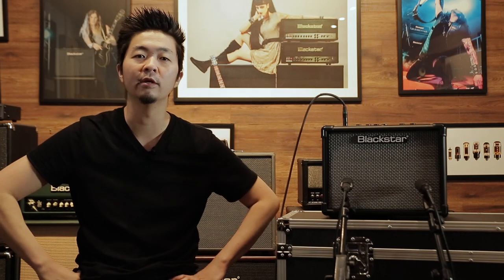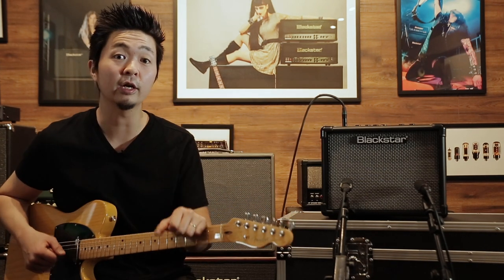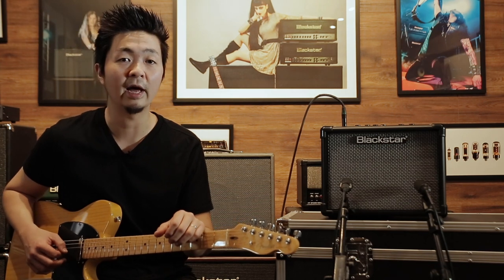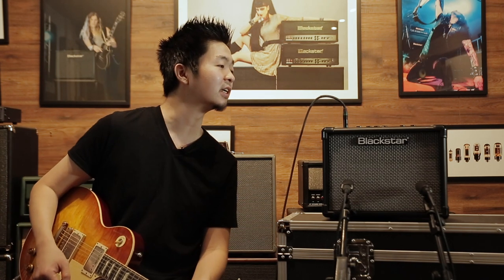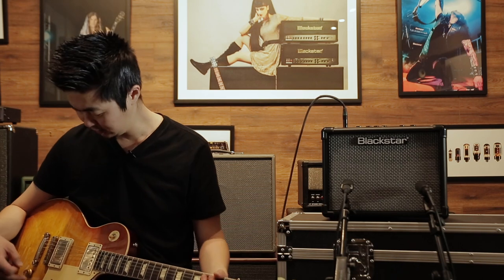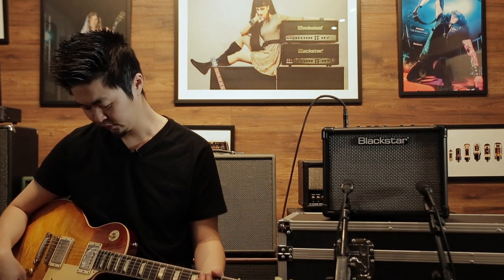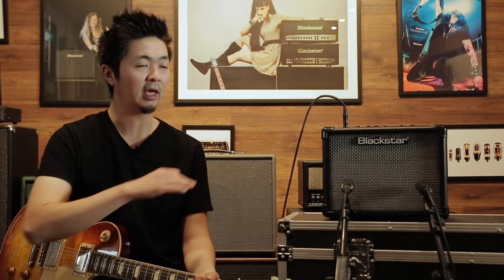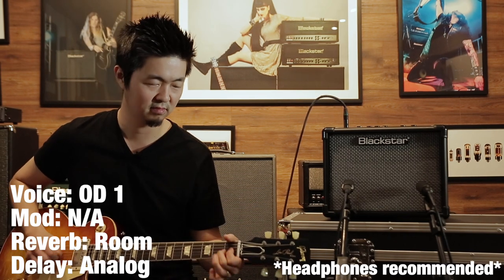ID:Core 10 V3 Stereo Tones | Blackstar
Let's dive into some stereo tones with the new ID:Core 10 V3 combo. The ultimate stereo practice amplifier, upgraded for the way you play today:

★ NEW Cab Rig Lite, Blackstar's advanced fully-customisable speaker simulator built in
★ NEW Architect software for deep editing and patch sharing
★ NEW direct-to-phone recording via TRRS for your camera app or livestreaming
★ Re-voiced and enhanced effects in stunning super wide stereo
★ Take anywhere with PB-1 Powerbank for 8 hours portable playing time